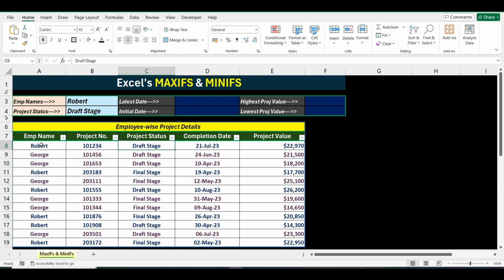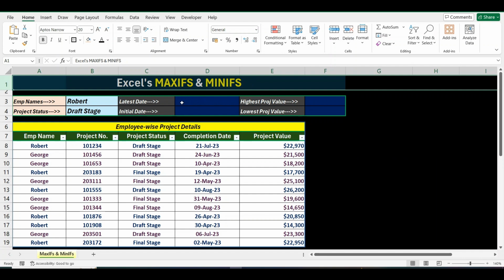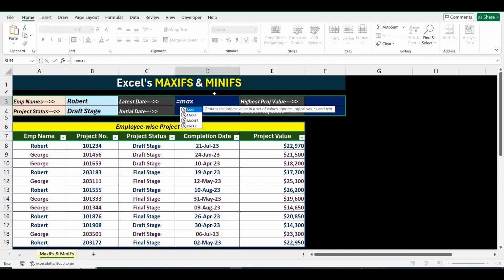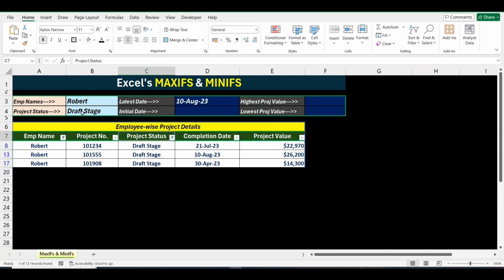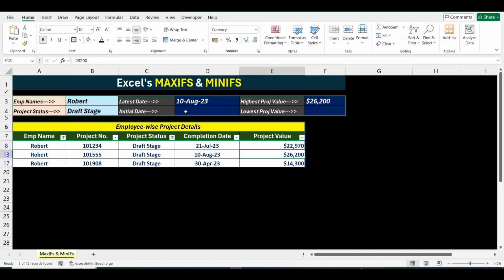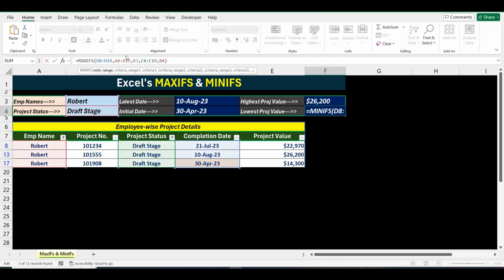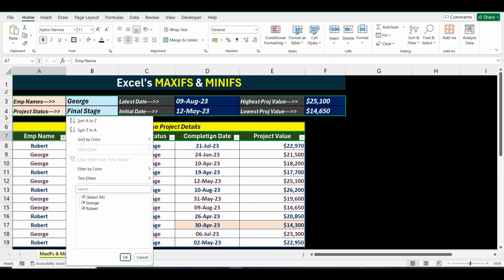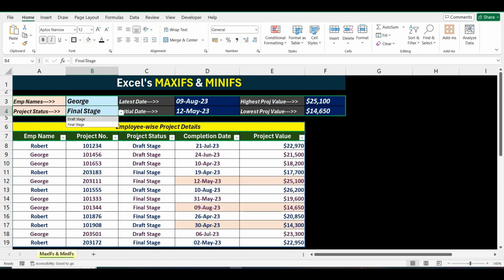Excel Data Analysis Made Easy with MAXIFS & MINIFS Function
Hi All,
In this video, we dive into the powerful MAXIFS and MINIFS functions in Excel, showing you how to use them to find the maximum and minimum values based on multiple criteria.

📊 In This Video, You'll Learn:
1. The basics of MAXIFS and MINIFS functions.
2. Step-by-step instructions on how to set up these functions.
3. Practical examples and use cases for workplace efficiency.
Why MAXIFS & MINIFS?
MAXIFS: Finds the highest value in a range that meets one or more criteria.
MINIFS: Finds the lowest value in a range that meets one or more criteria.
These functions are perfect for complex data analysis, saving you time and increasing accuracy in your reports.

Happy Excel-ing! 😊